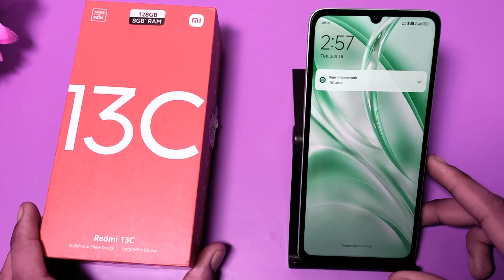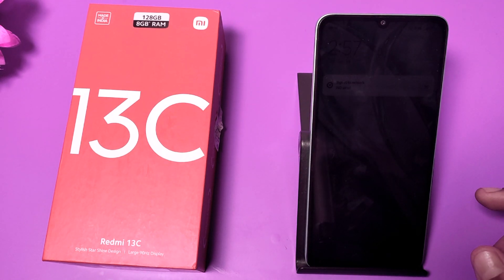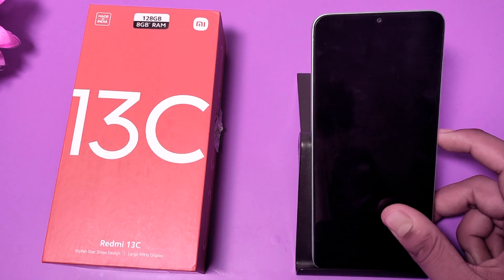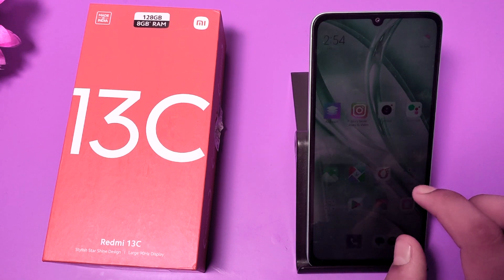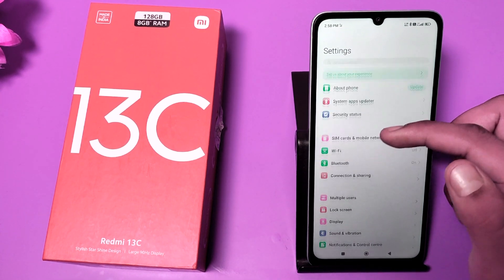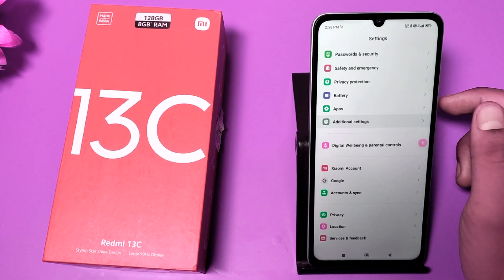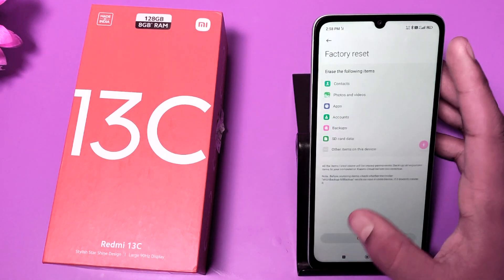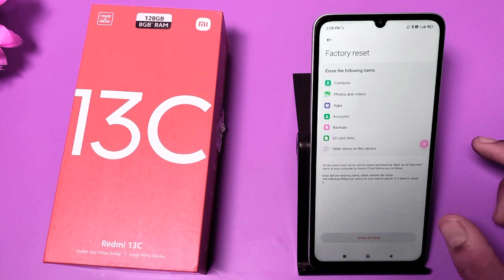Redmi 13c: swipe all data - How to erase all data Xiaomi Redmi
Redmi 13c: swipe all data
how to erase all data Xiaomi Redmi
Redmi 13c: swipe all data problem
How to erase all data mi Redmi